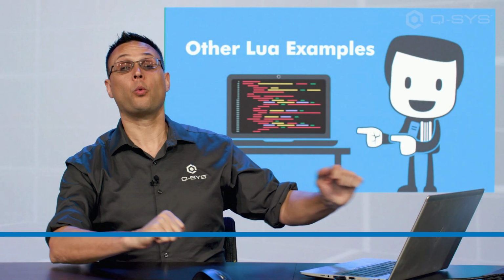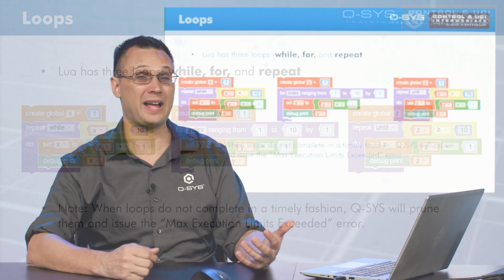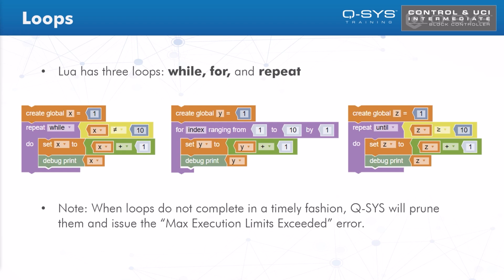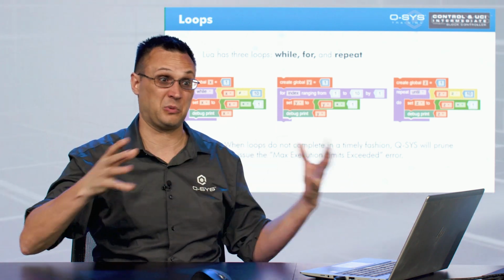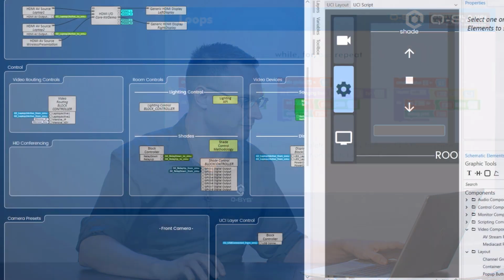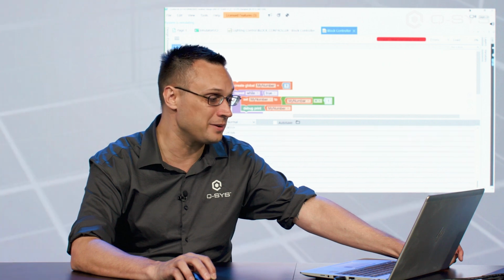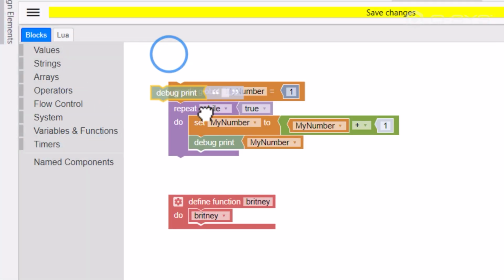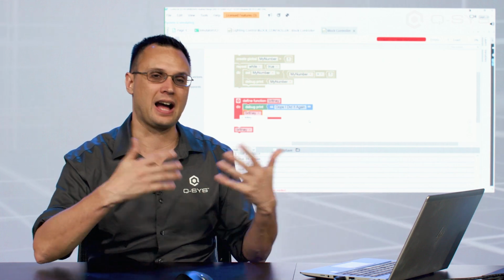Q-SYS Training | Control and UCI INTERMEDIATE - N1 - Loops